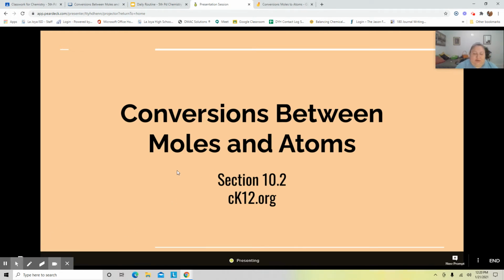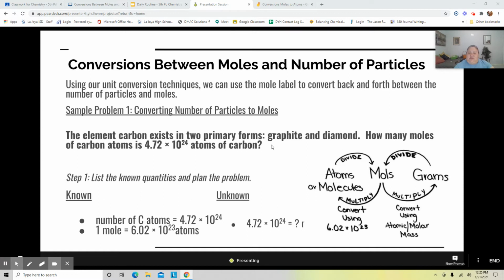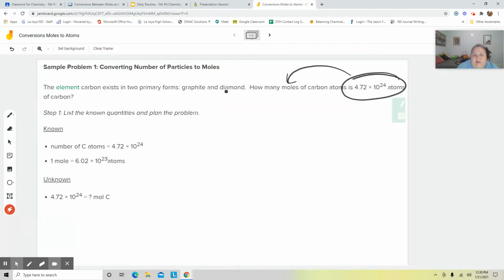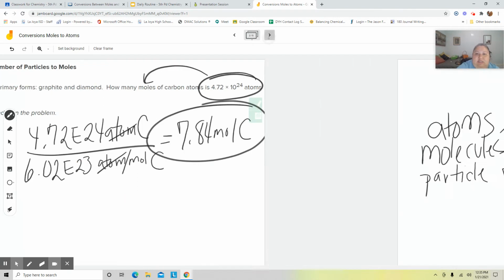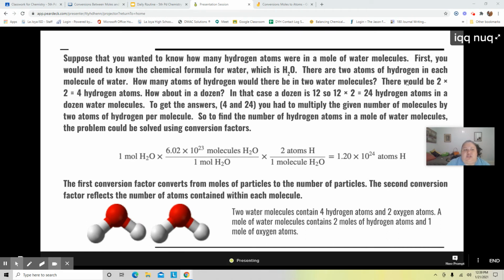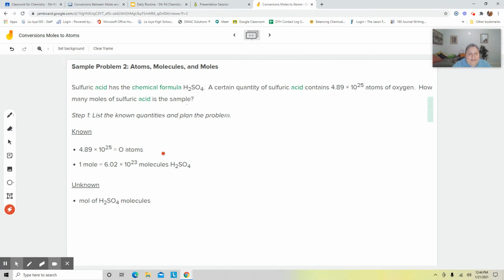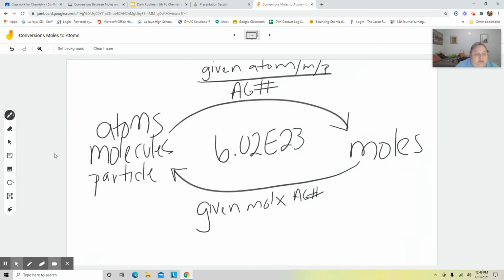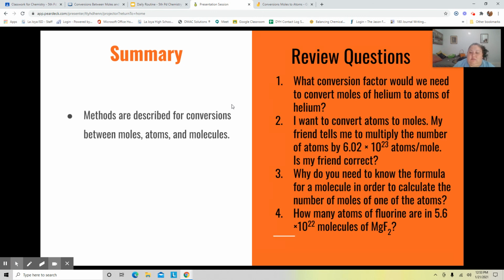10.2 Conversions between Moles & Atoms